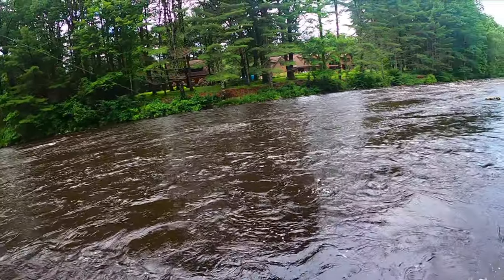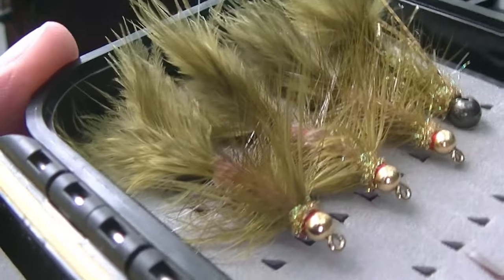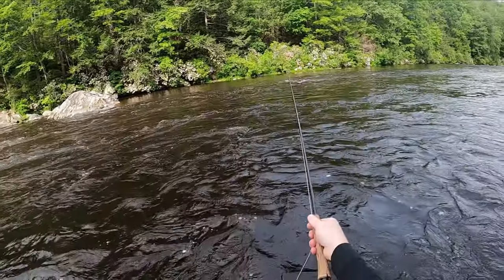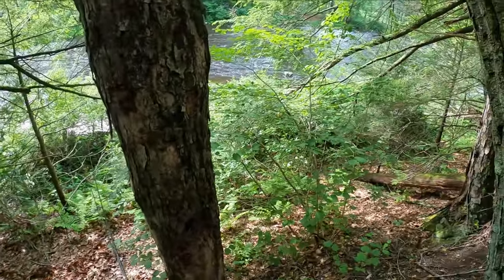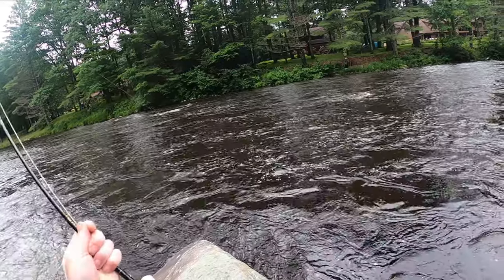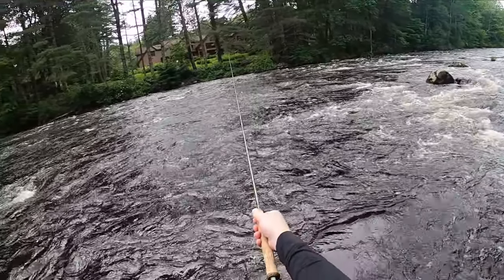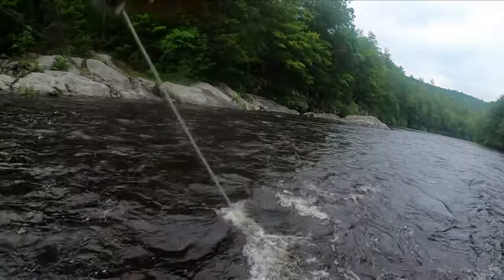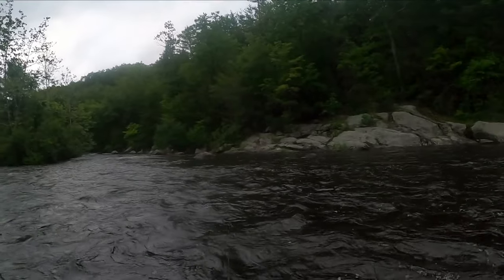I Hooked A GIANT TROUT At The FARMINGTON | Rainy Day Fly Fishing